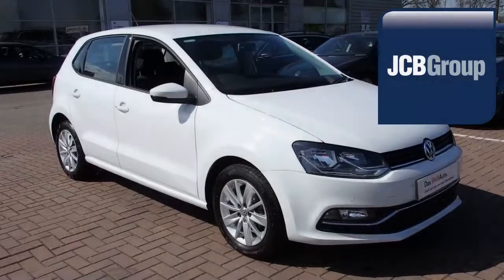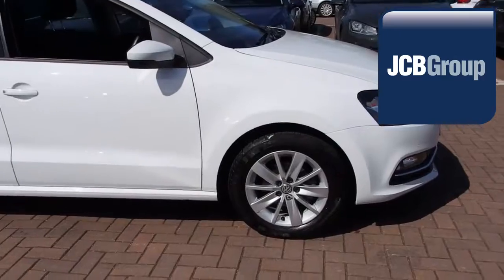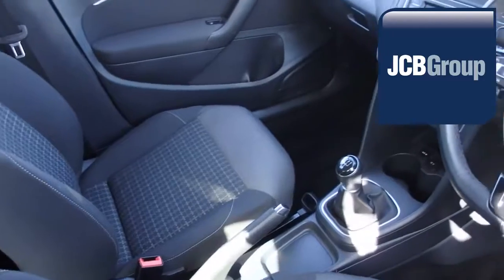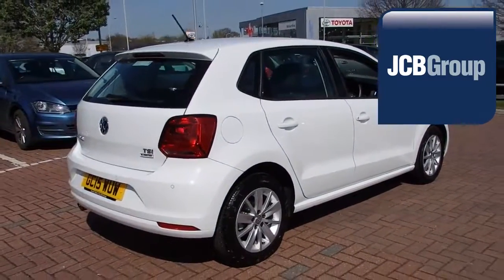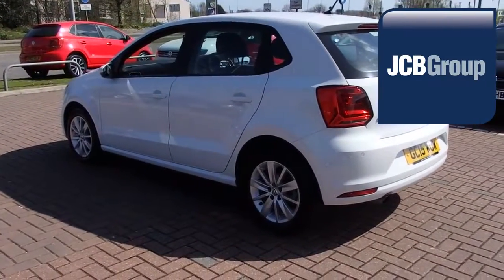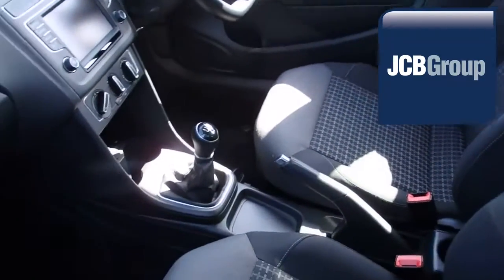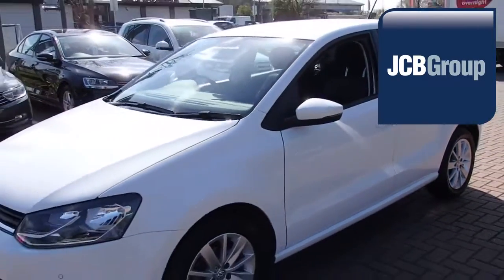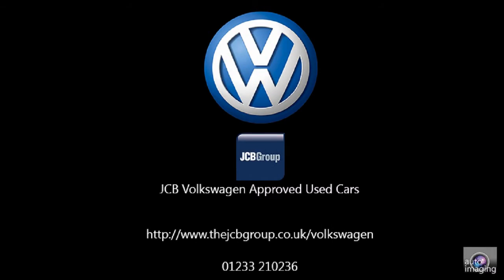GC15WUW Volkswagen Polo 1.2 TSI SE (90 PS) BMT 1.2l JCB VW ASHFORD